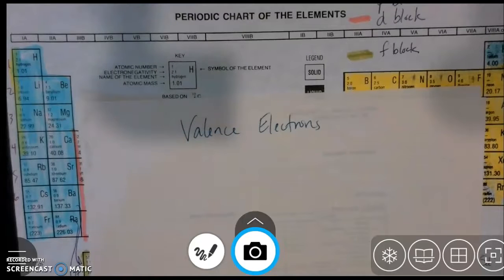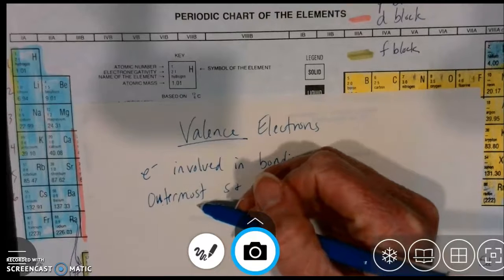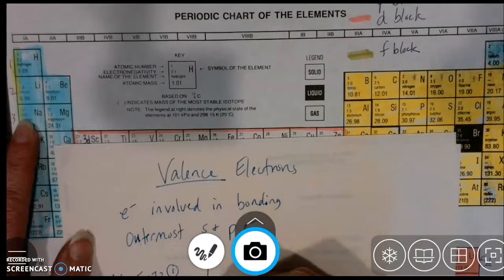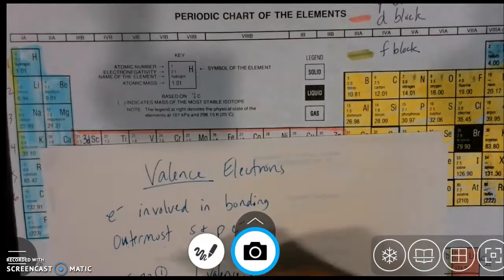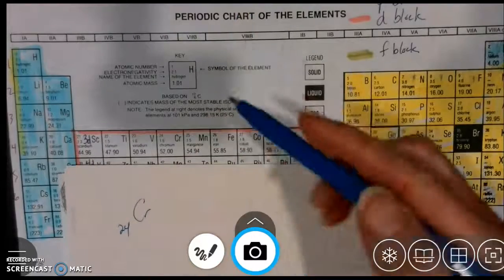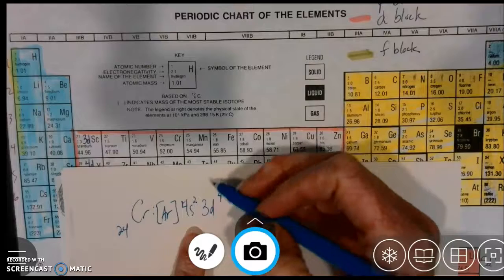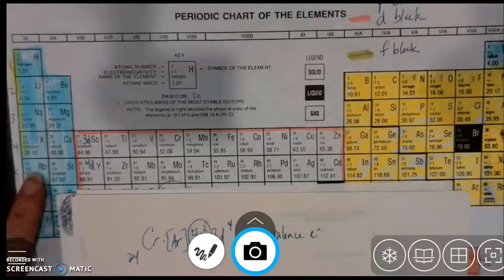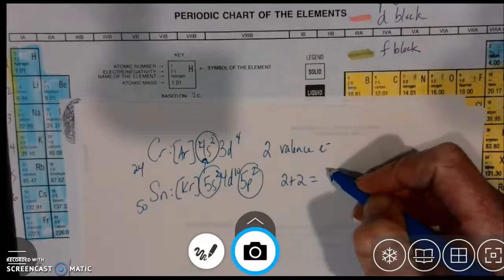Intro to valence electrons